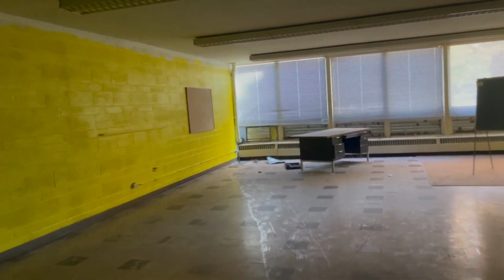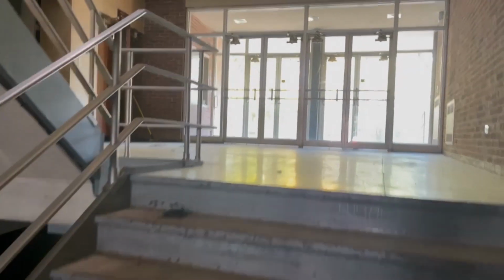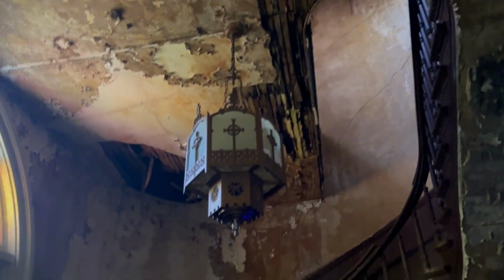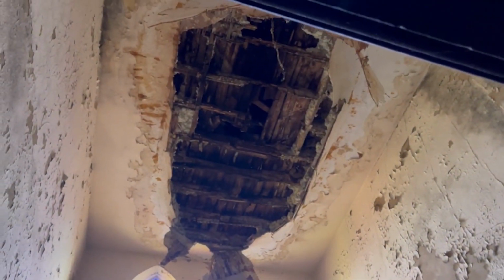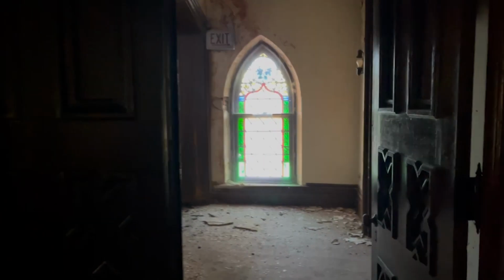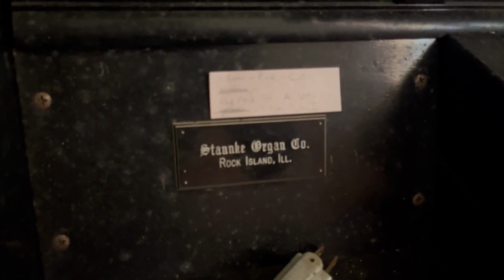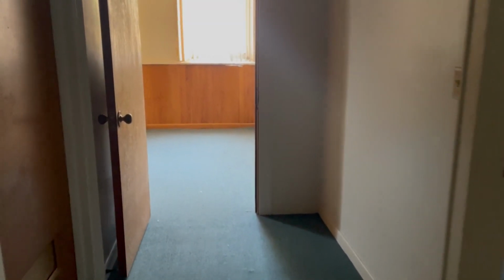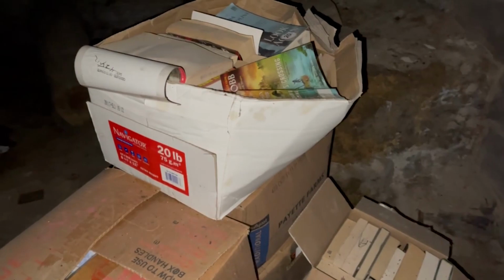Abandoned Historic Church in Northern Illinois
This is one of my favorite abandoned churches in Northern Illinois. The inside is mostly empty but the sanctuary is breathtaking!!!

Urbex Guide To Help You!

Urbex Gear I Recommend
Mask for exploring
Respirator Mask
4K DJI Action Camera
Mic for DJI Action Camera
SD Card for cameras
Exploring Backpack
Editing Laptop
Filming & Photography Phone
Coast Flashlight
DJI Mavic Mini Drone
DJI Mavic 3 Drone
Radiation Detector
Portable Charger
WD External Hard Drive
Door Stoppers
High Visibility Jacket

About: DecayingMidwest creates abandoned & exploration videos on this channel.

The code of urbex (urban exploration) is to leave the location just as you found it. Don't steal anything, vandalize, or spray paint. Take only pictures and leave only footprints.